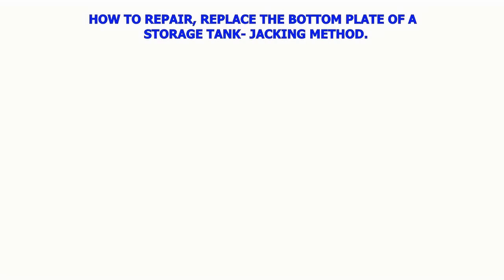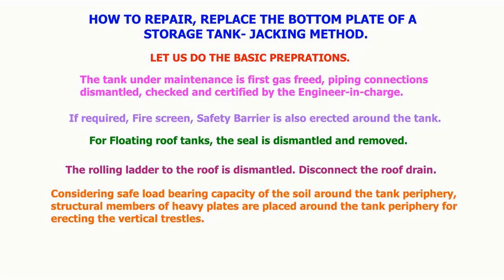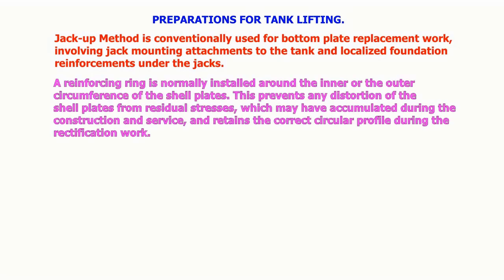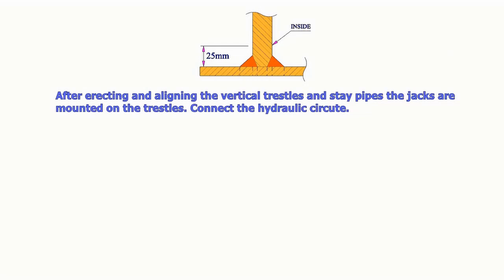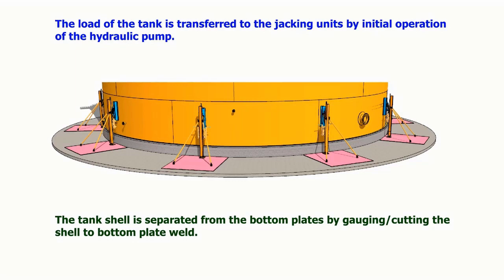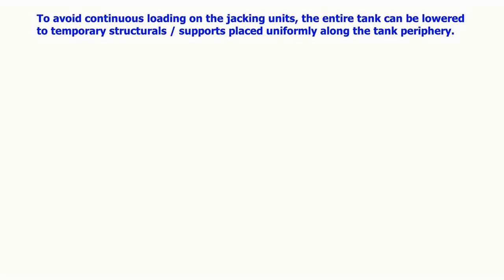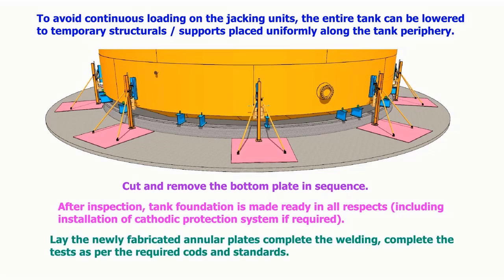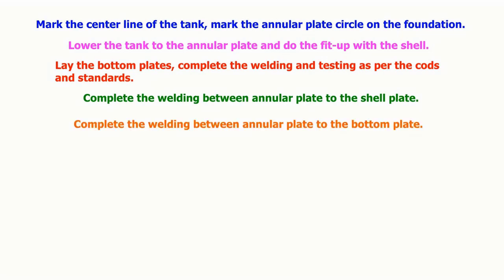API 650 STORAGE TANK, ANNULAR, BOTTOM PLATE REPLACING - JACKING SYSTEM.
The bottom plates of oil storage tanks sometimes need to be replaced due to corrosion or damage.
This replacement work usually involves lifting the tank with hydraulic jacks. Here is the procedure, how to repair a tank bottom, lifting the tank using hydraulic jacks.
API 650 storage tank bottom and annular plate repair, replacement, easy, low cost and fast method tutorial for fitters, supervisors and engineers.
This channel explain about storage tank, pressure vessels, piping fabrication, erection, welding, piping isometric,
ndt,welding,cutting,pipe fit-up,fabrication,erection, elbow cutting,elbow center calculation, welding process,valves,
pressure gauge, hydro testing details, welding calculation, pipe supports,equipment,pumps,Trigonometric formula
application, pipe offset calculation, fitter, fabricator training etc. @technicalstudies.